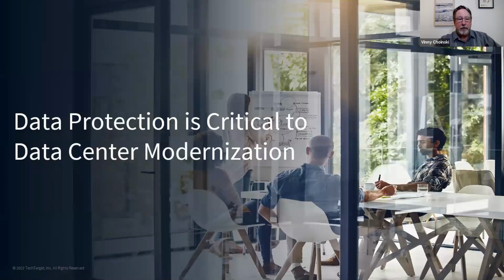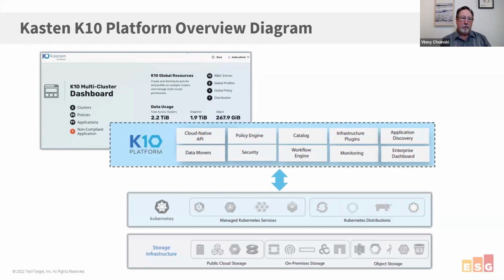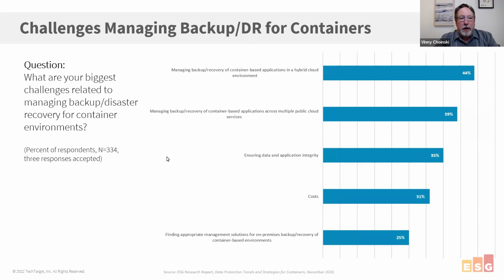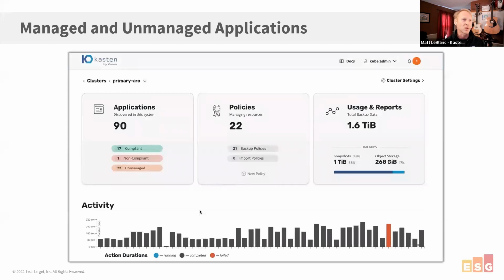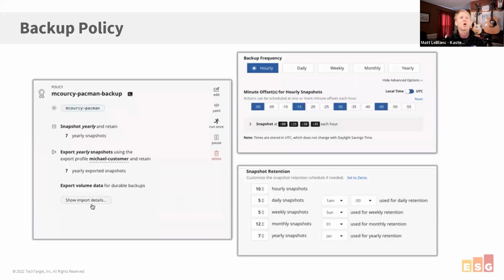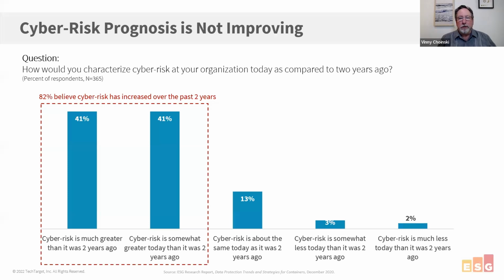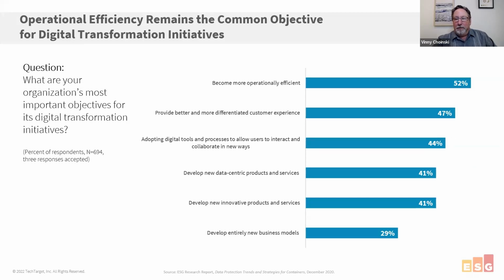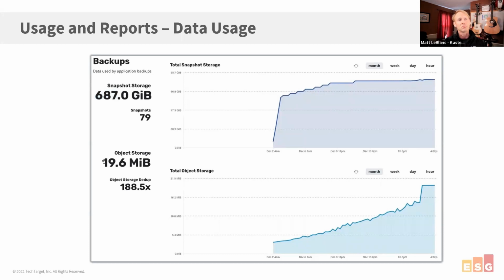Webinar: Manage and Protect Kubernetes with Kasten K10 Platform